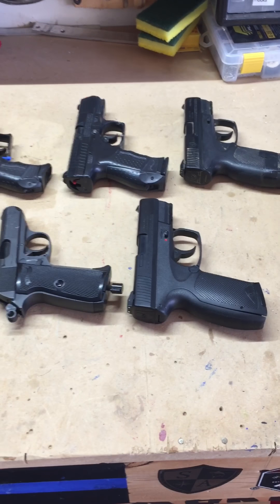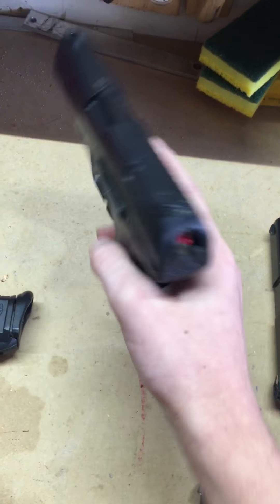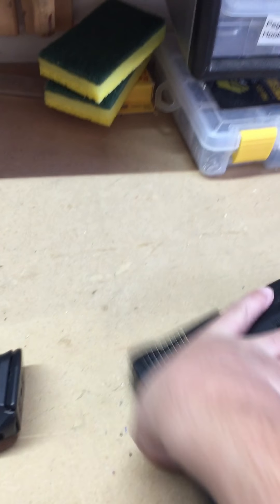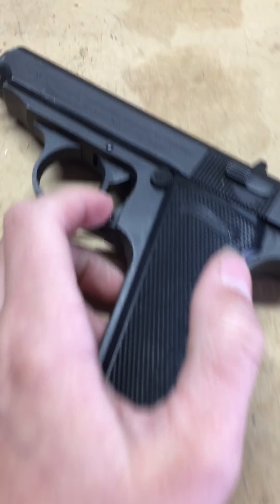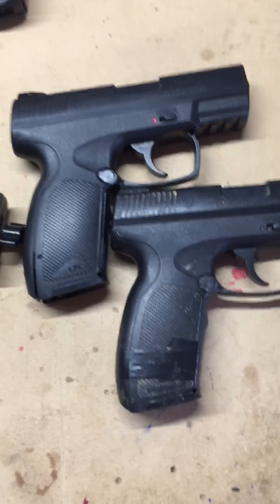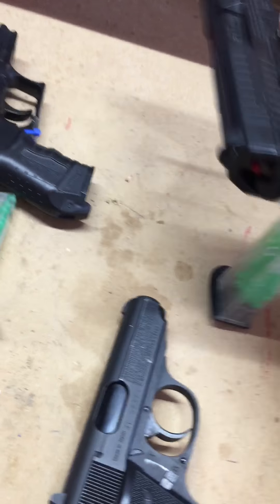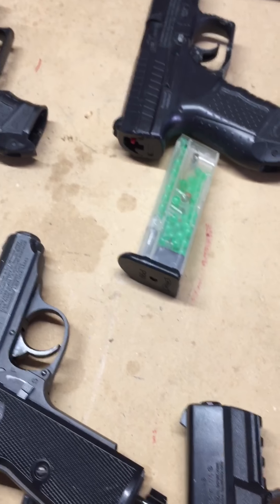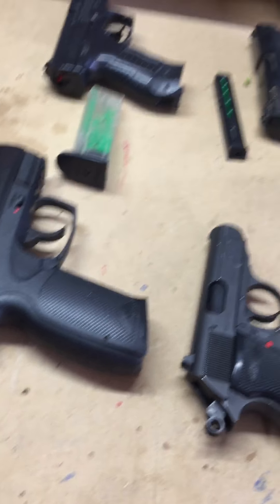My air soft gun collection